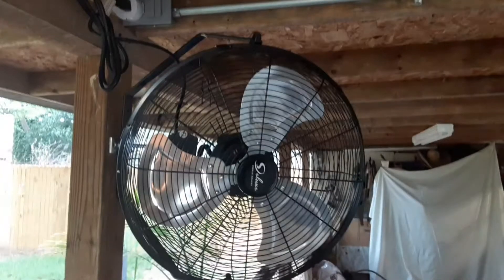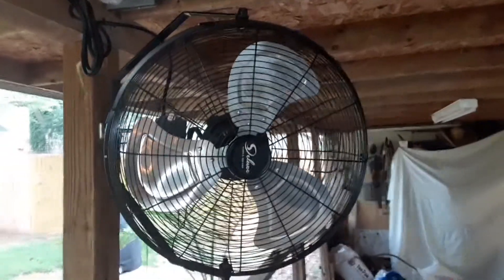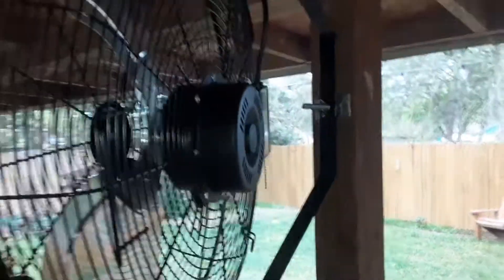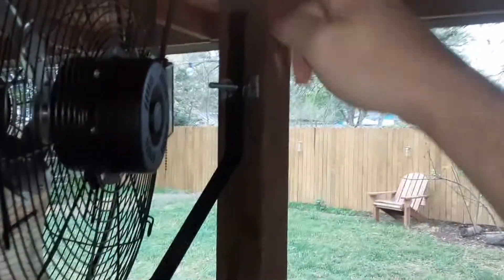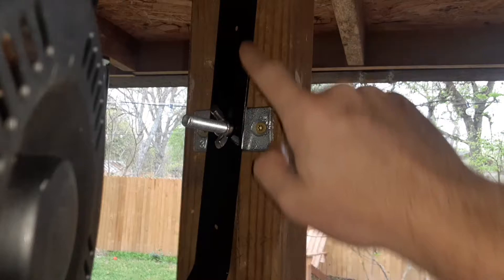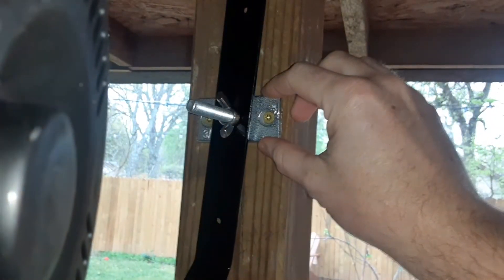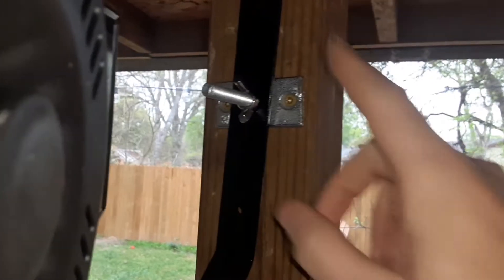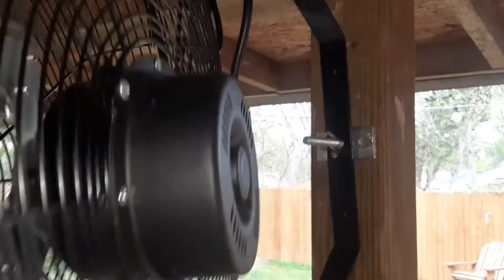Wall Mount for Patio Fan - Cheap and Easy!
Link to fan in video

Links to threaded rod: